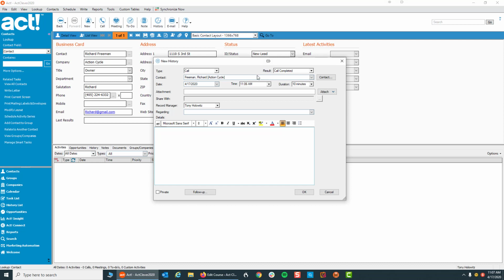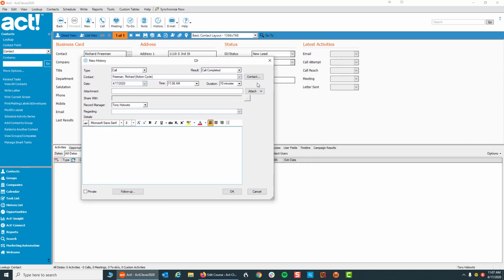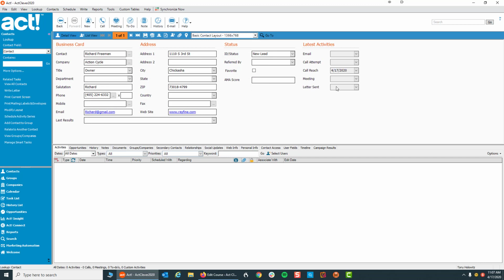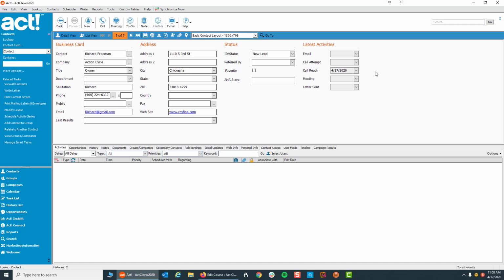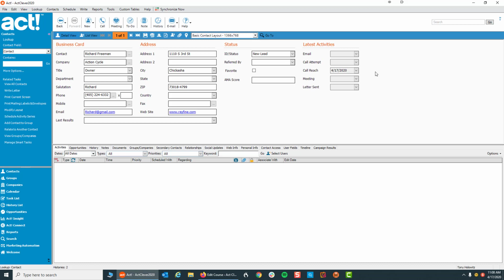Two Ways to Record a Call History in Act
In this tutorial, Tony Holowitz explains two methods to record call histories in Act CRM to ensure consistent contact tracking. Here’s a summary of the main points:

1. This feature allows for easy tracking of scheduled call activities and ensures a record of when the last contact was made.

2. **Random, Unscheduled Calls**: If you make an impromptu call that wasn’t scheduled, you can manually record it in Act by going to the "History" section. This feature is useful for logging unplanned interactions, like when you unexpectedly call a contact and want to note the activity.

3. **Setting Preferences for Call Recording**: Tony recommends adjusting preferences so that any call recorded in Act is automatically marked as completed. This approach works well for small businesses that don’t need to specify whether a call led to a conversation or voicemail. Tony suggests this simplifies logging and encourages consistency, which can aid in long-term tracking.

4. **Importance of Call Reach Field**: The "Call Reach" field is pivotal because it shows the last date you contacted someone. Act uses this field as a marker for tracking call frequency, and it’s valuable for generating lookups, such as finding contacts who haven’t been reached in a specified timeframe (e.g., 90 days).

5. **Benefits of Consistent Recording**: By consistently recording call details, users can retrieve valuable information over time, even if its relevance becomes apparent only later. Tony highlights how recorded histories allow for targeted follow-ups and improve the organization of client communications.

### Key Takeaways:

- **Use the "Last Reach" field** for scheduled calls to automatically track completed calls.
- **Record unscheduled calls** manually in "History" for a thorough contact record.
- **Set preferences** to mark calls as completed automatically for easier tracking.
- **Utilize the "Call Reach" field** to keep track of contact frequency and manage follow-up timings.
- **Consistent logging** enables valuable insights and efficient lookups for future reference.